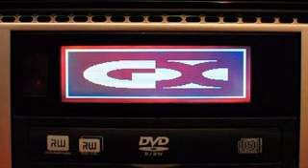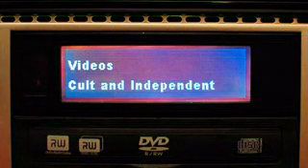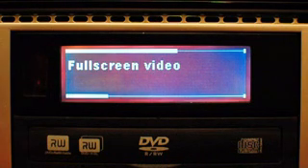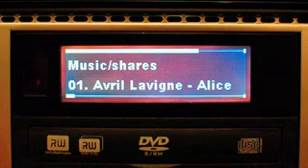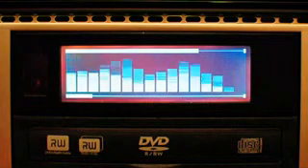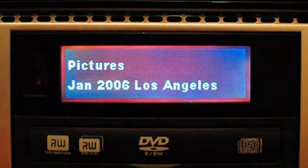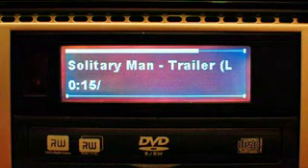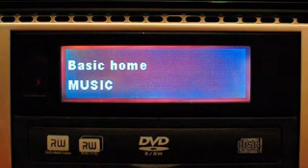GX24064-TCI-MCE running on Media Portal